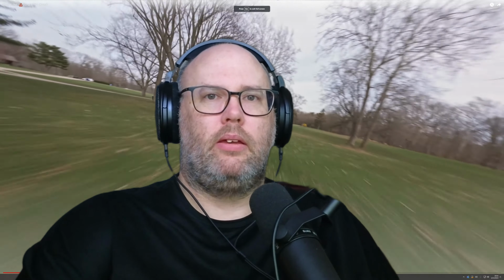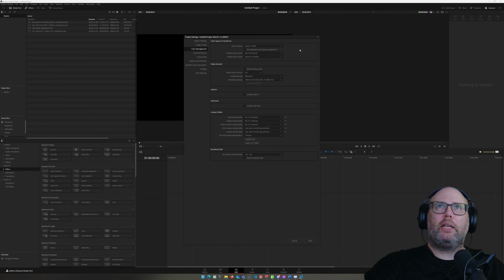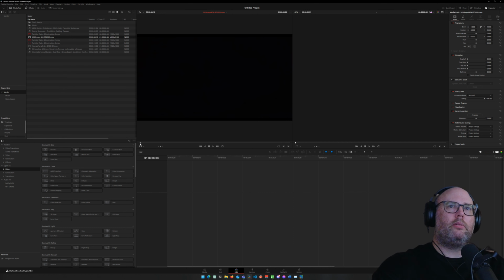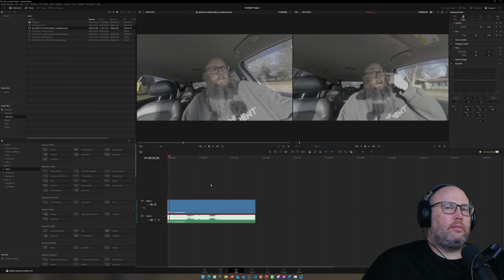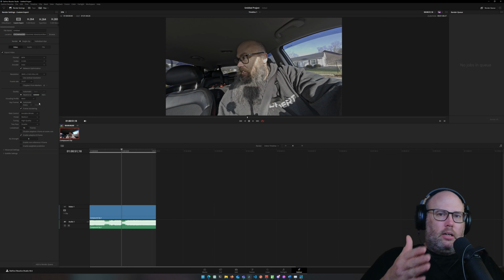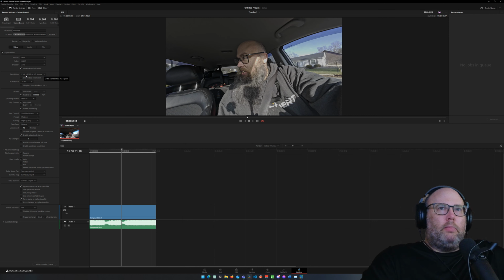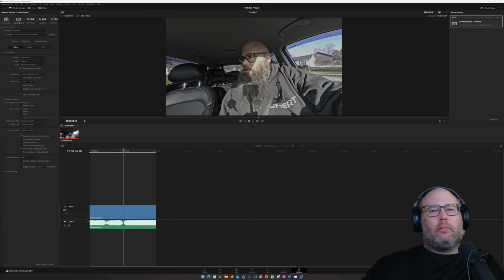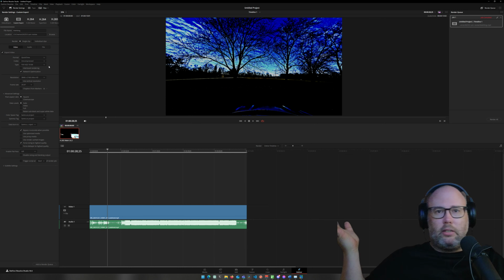Color Grading 101: Project Setup Essentials - Week 3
Welcome to Week 3 of 'Color Grading 101' on 'Cult of Color'! This week, we're diving into the crucial first steps of setting up your color grading project. Perfect for beginners and those looking to streamline their workflow, this session covers everything from importing footage to making your first adjustments.

This Week's Agenda:

Importing and Organizing Footage: Learn the best practices for bringing your footage into your color grading software and keeping it organized.
Understanding Footage Properties: We discuss resolution, frame rate, formats, and codecs, and their impact on your color grading process.
Basic Adjustments Before Grading: Setting up your footage with correct levels and white balance for a solid foundation.
Introduction to LUTs: Understanding and applying Look-Up Tables in your grading workflow.
Color Spaces and Log Footage: Navigating through different color spaces and handling log footage effectively.
Creating Consistency Across Clips: Techniques to match color and exposure between shots.
Efficiency Tips: Saving and reusing grades for a faster workflow.
Next Week’s Preview: Get ready for 'Primary Color Correction' – an in-depth look at the first stage of actual color grading.

Tune in to ensure your color grading projects are set up for success from the start!